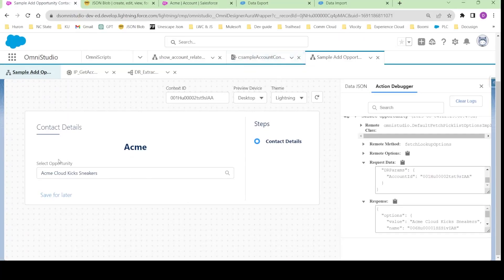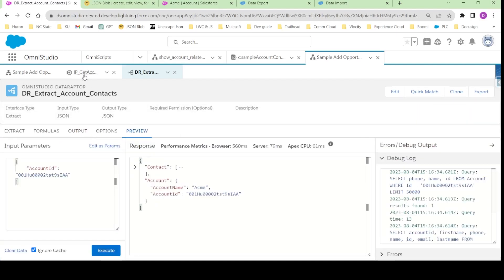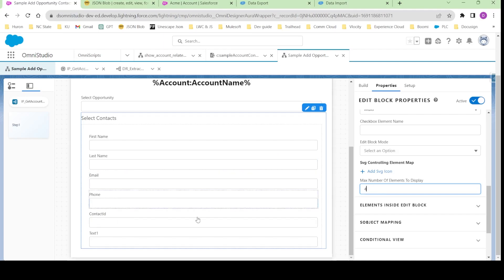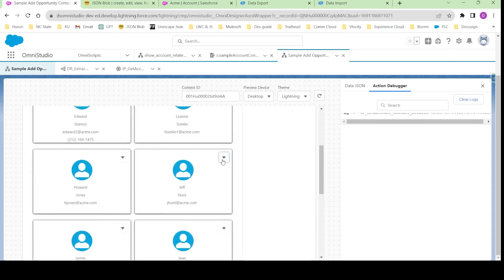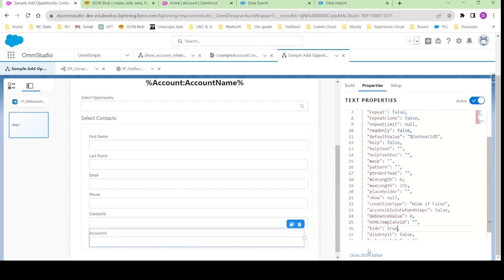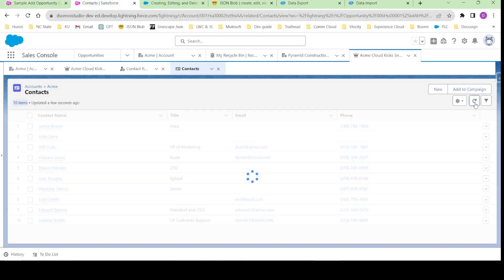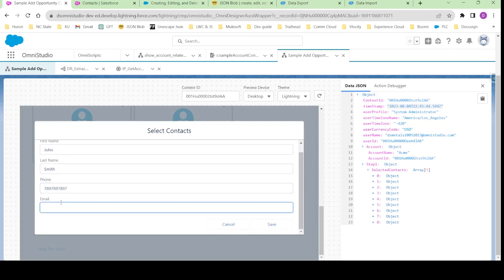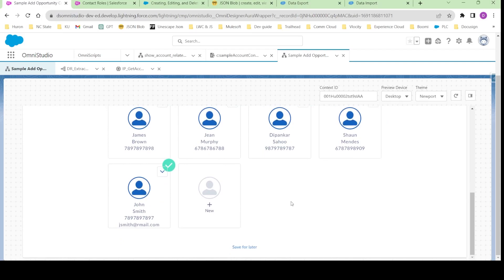Realtime Project Part 2- Everything you need to know about editblock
In this video we will get to know how we can create,edit,delete and selected some records of the editblock present in the omniscript.After watching this video, you will have a deep understanding of how omniscript editblock works
0:14 create an edit block in omniscript
1:32 add fields into edit block
4:58 Default value in input element
5:55 Configure edit block display
8:28 How to hide an element from user
9:33 Configure New,edit and delete action for editblock
15:25 Demo of Create edit and delete record from editblock
17:15 Configuration for selecting records/cards in editblock